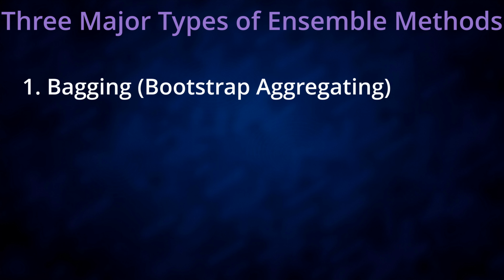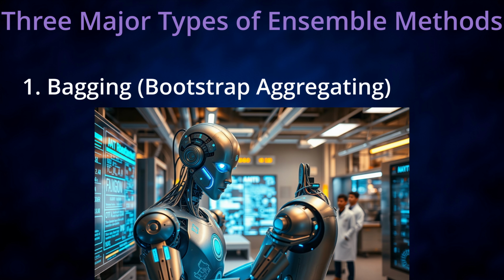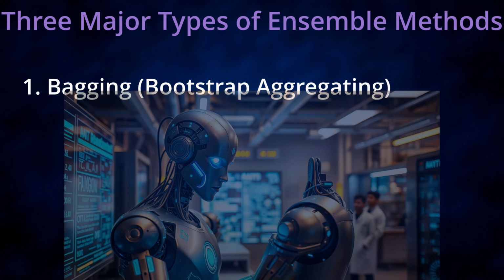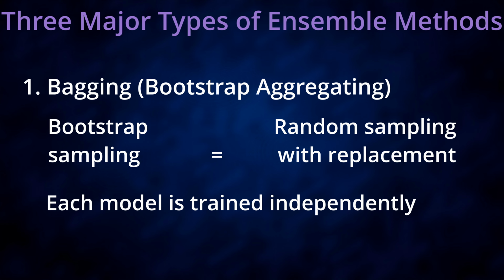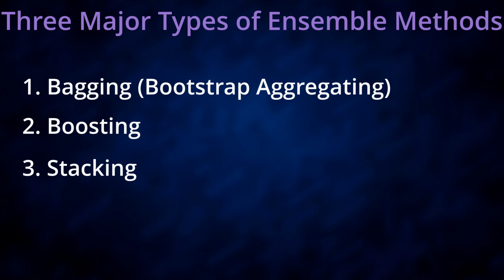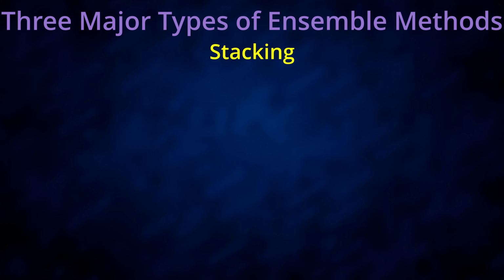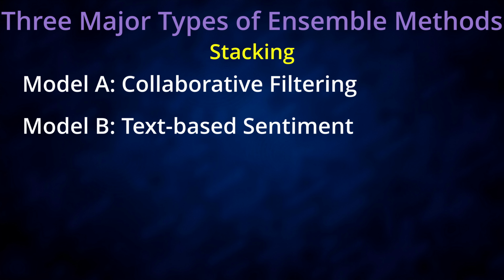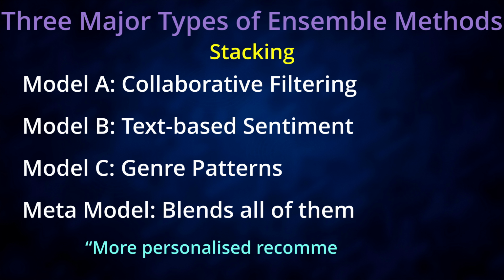Ensemble Methods Explained: Why AI Is Smarter as a Team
Unlock the secret behind some of the world’s most accurate AI systems.
In this video, we dive deep into Ensemble Methods — the powerful idea that multiple models working together outperform any single model.
From Random Forests to Boosting to Stacking, you’ll discover how these techniques power real-world AI systems in healthcare, finance, weather prediction, and even the apps you use every day.
Packed with clear visuals, practical examples, and an easy-to-follow explanation, this episode helps you understand why the future of AI is all about collaboration.
Perfect for Curious Tech Enthusiasts, Students, and Professionals.